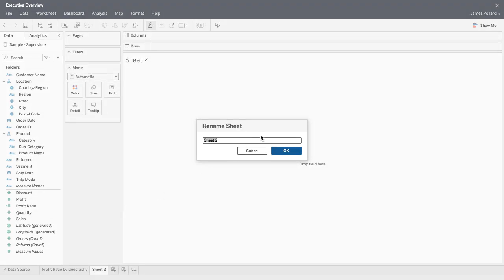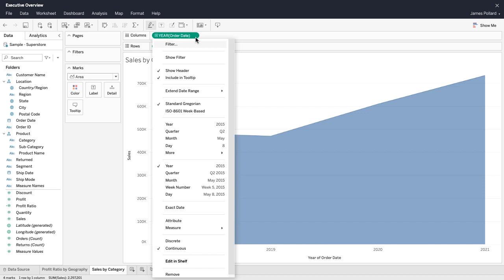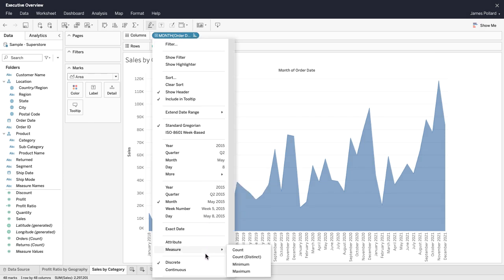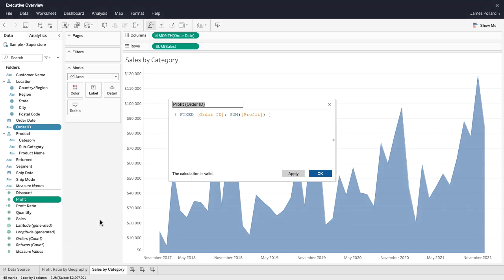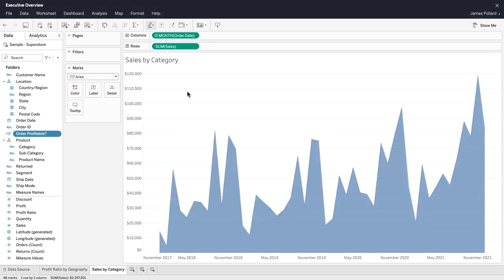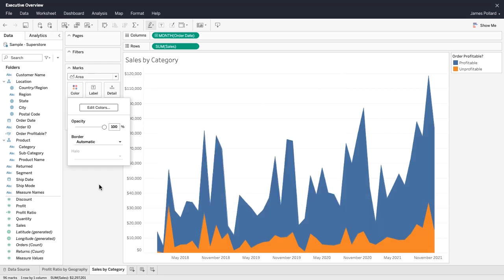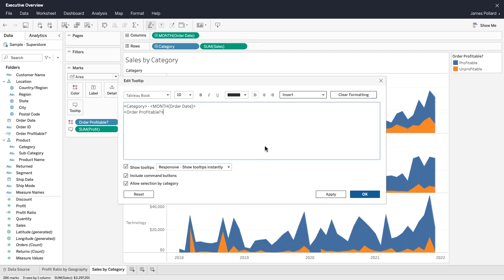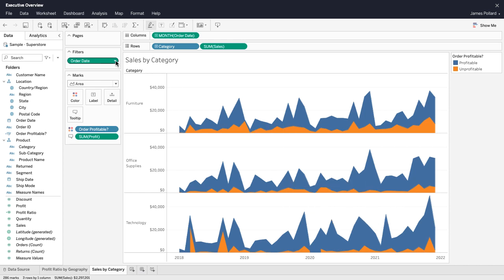Area Charts: Sales by Category and Sales by Segment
Learn several fundamental Tableau concepts while creating two area charts.